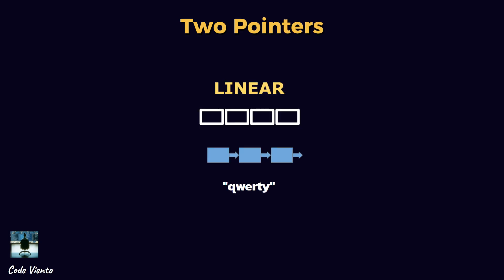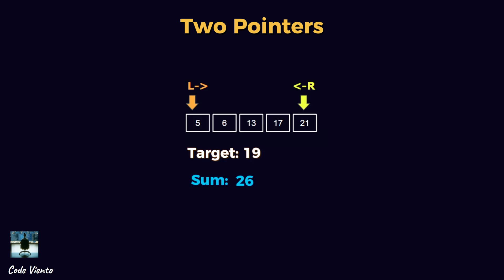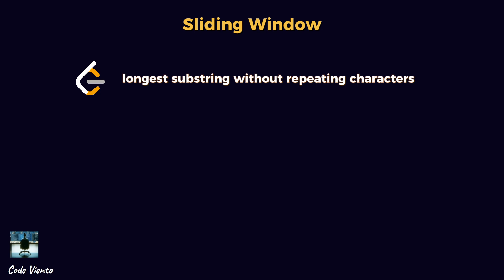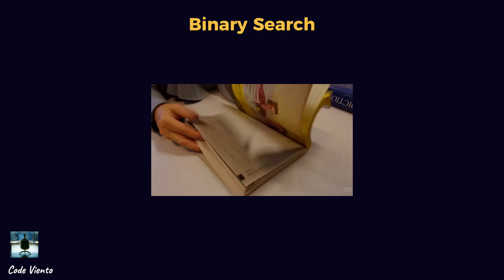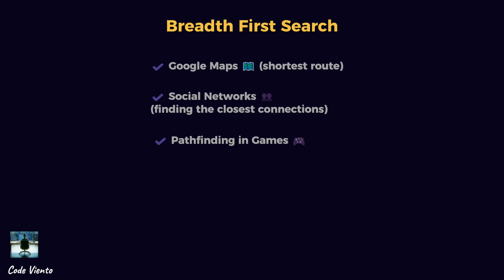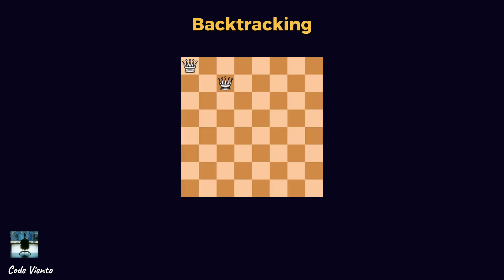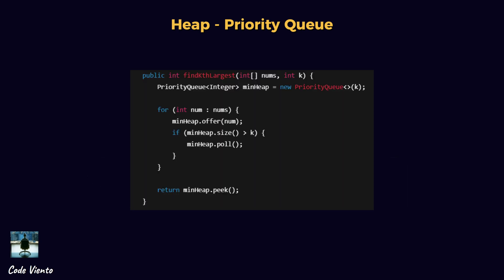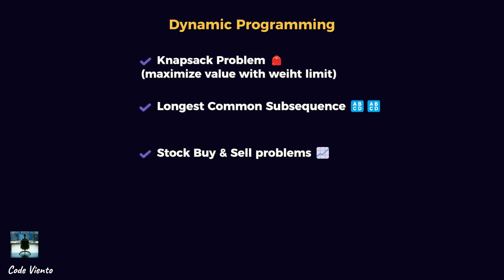Understanding These 8 Patterns Is the Key to Solving LeetCode Easily! 🔑🚀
Mastering these 8 fundamental patterns will change the way you approach coding problems! Once you understand their logic, solving LeetCode questions becomes much easier. No more getting stuck—just recognize the pattern and apply the right strategy! 🚀💡

🔍 What’s Inside?
✅ Essential coding patterns for problem-solving
✅ How to recognize and apply them
✅ Boost your algorithmic thinking

Start solving problems smarter, not harder! 💪✨